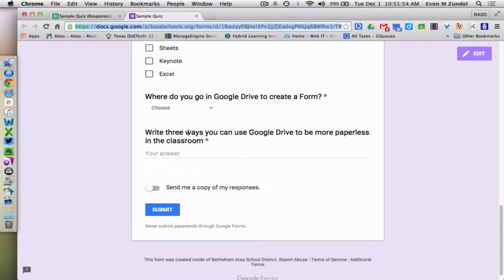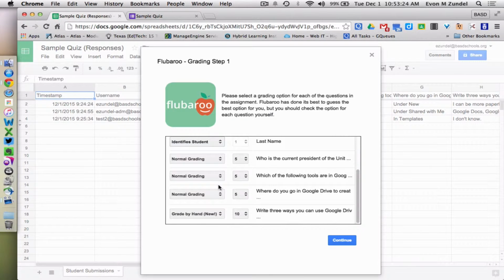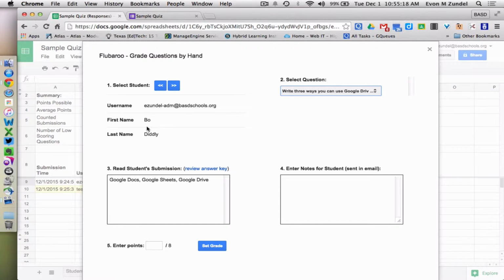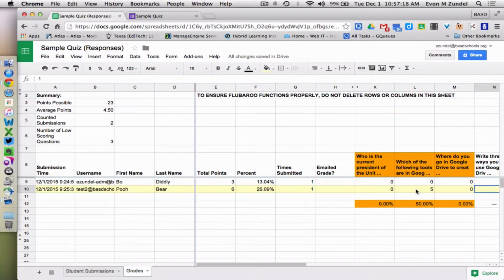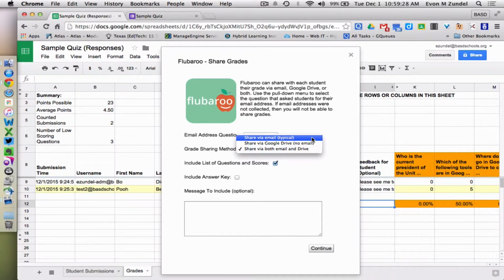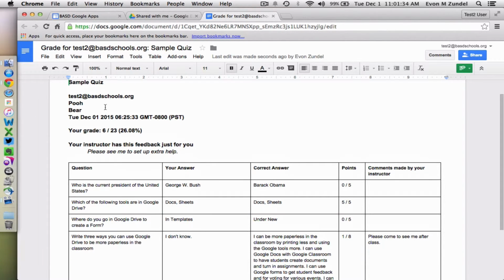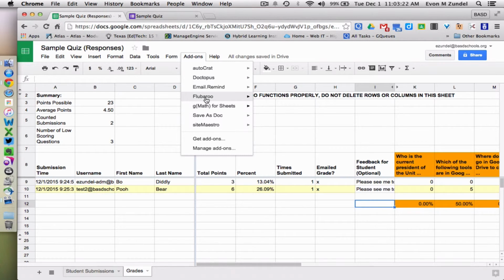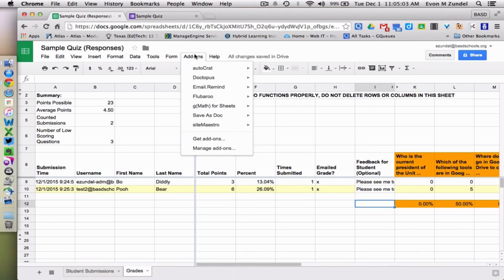BASD ETC: 4.3-7: Flubaroo Advanced